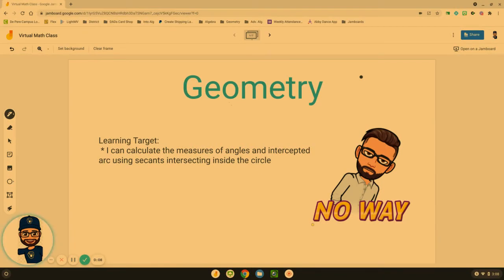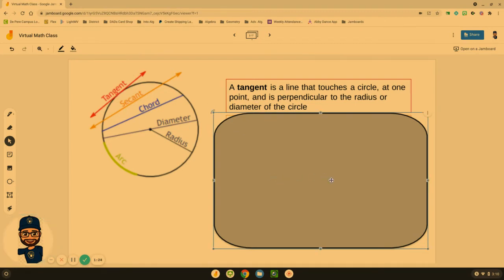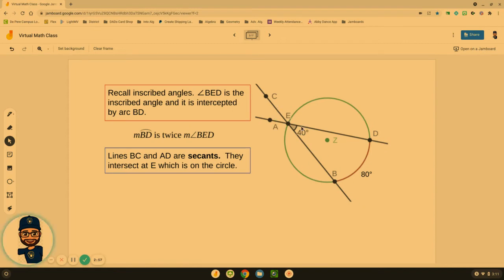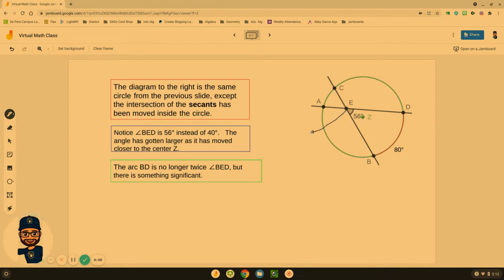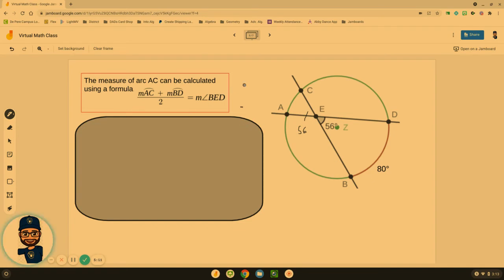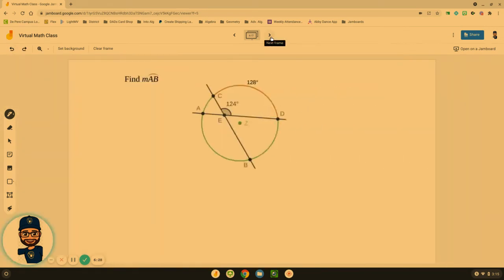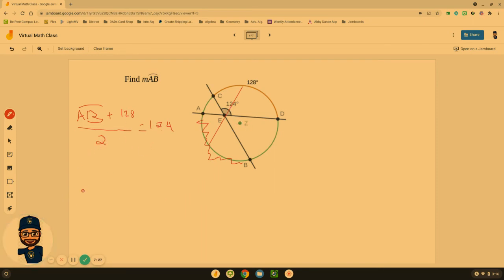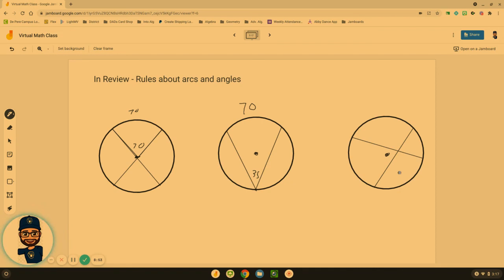Arcs, Secants, & Tangents - Part 1